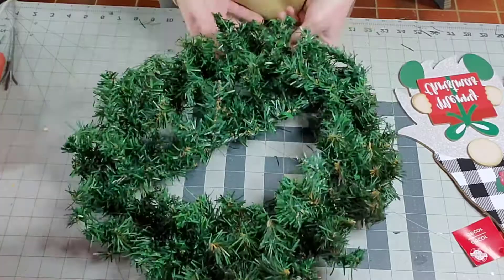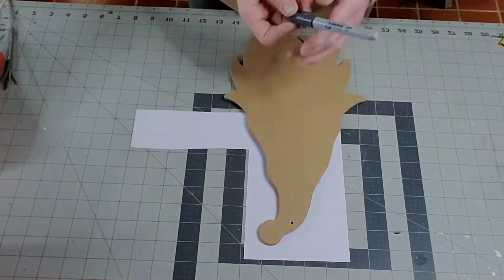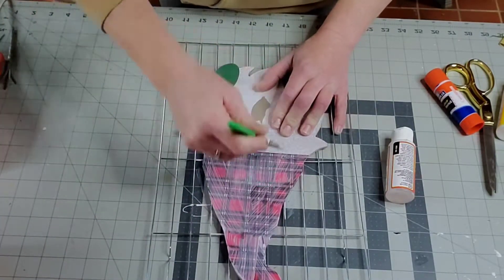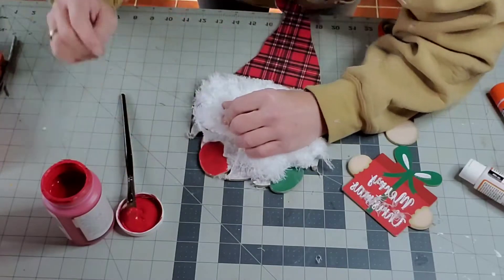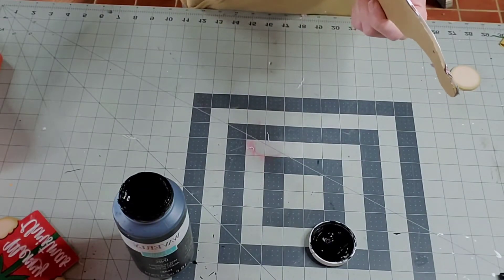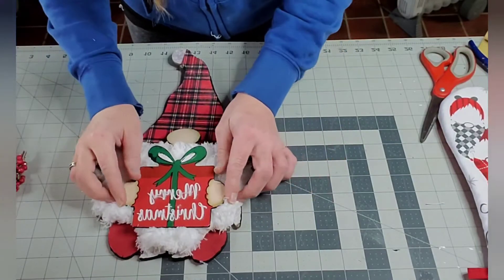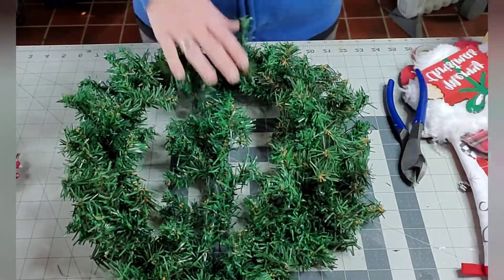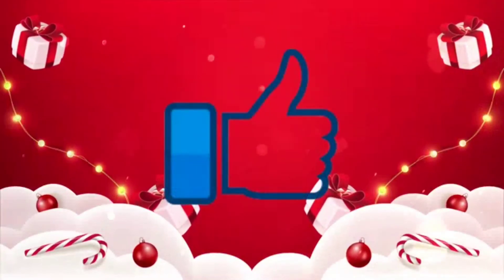Must See Wreath on a Dime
Crafty Country 😎

Dollar Tree Trade offs 🌳

Crafty Country Facebook group 🍂🥮